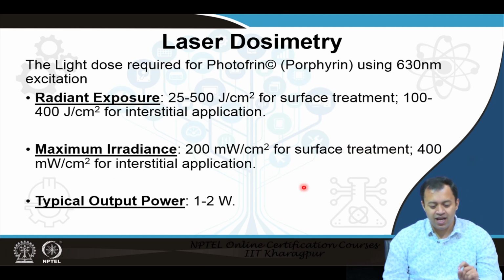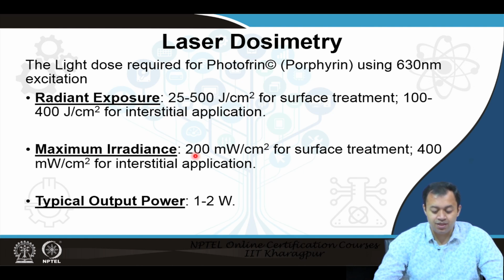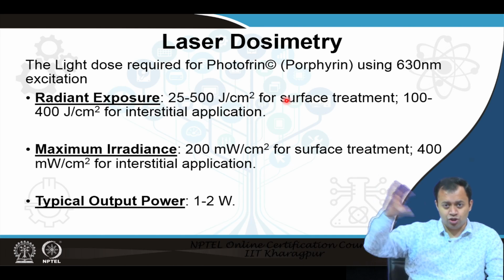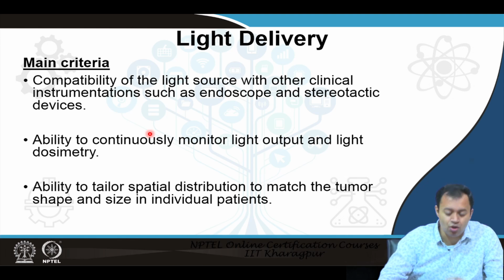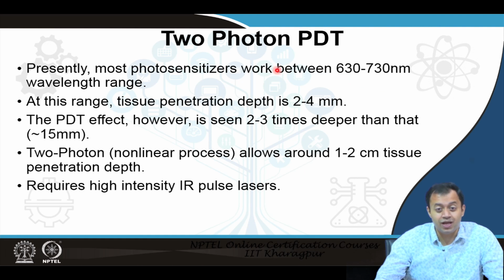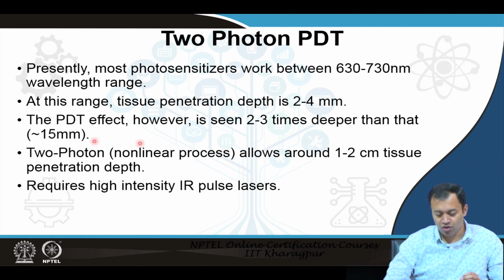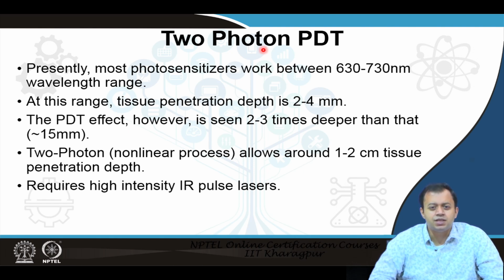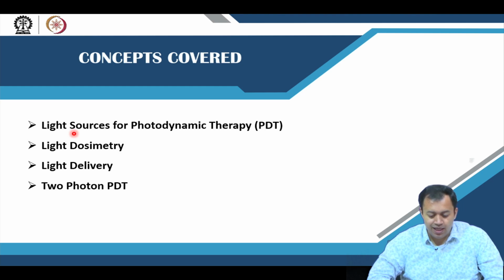Lecture -38. Light Irradiation for photodynamic Therapy (PDT).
Topic- Light Irradiation for photodynamic Therapy (PDT). Light Sources for photodynamic (PDT). Light Sources. Laser Dosimetry. Light Delivery. Two photon PDT.